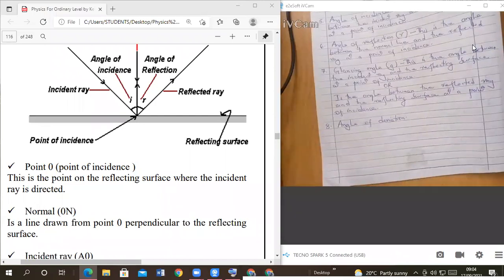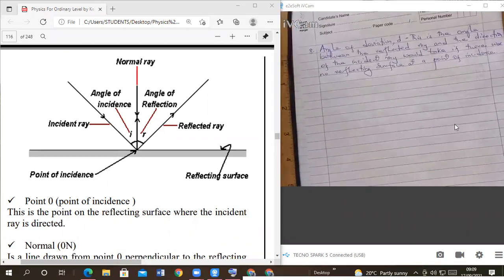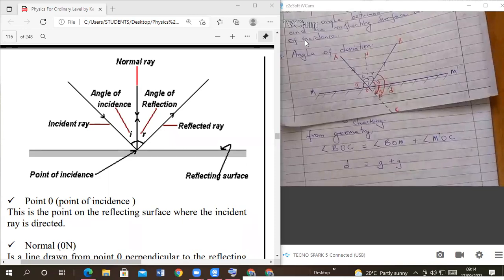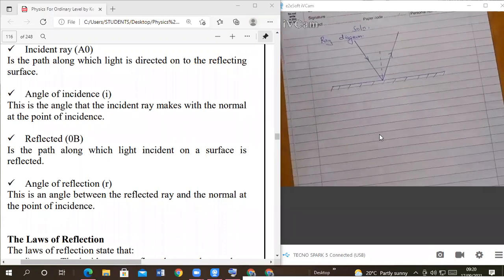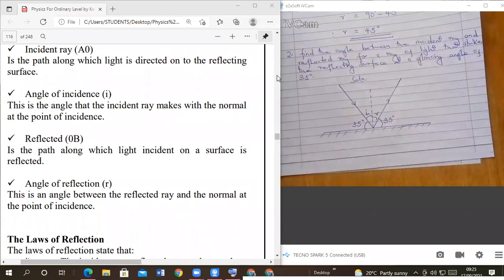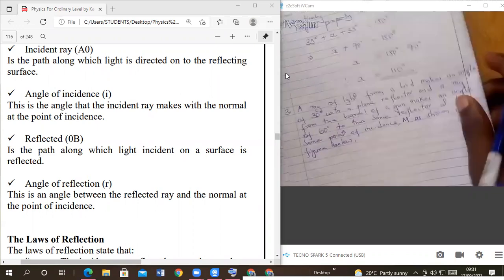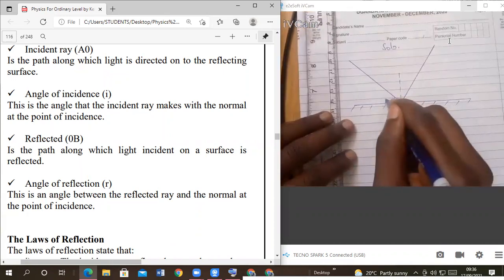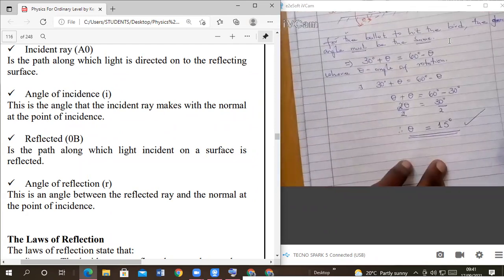S 2 REFLECTION OF LIGHT PART 1